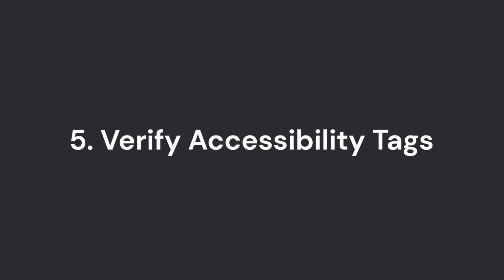11 Mistakes that gets framer template rejected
→Learn how to build templates that framer accepts